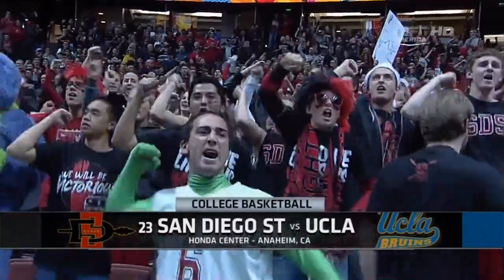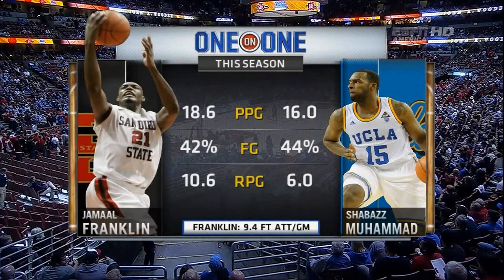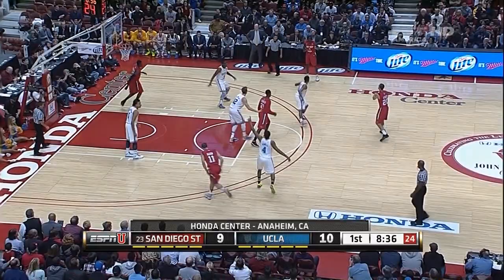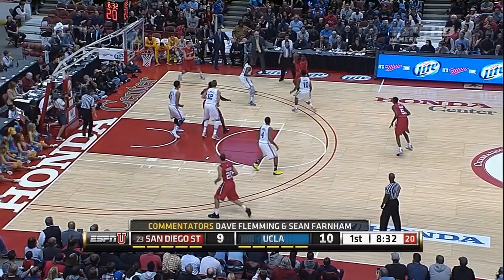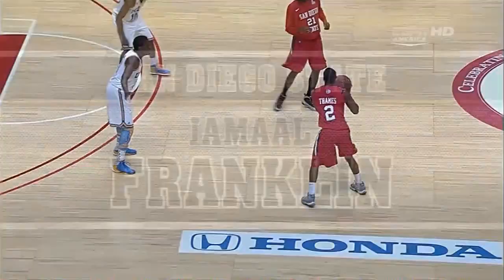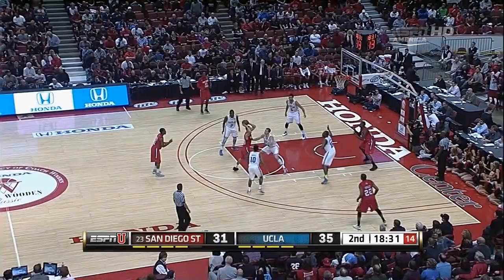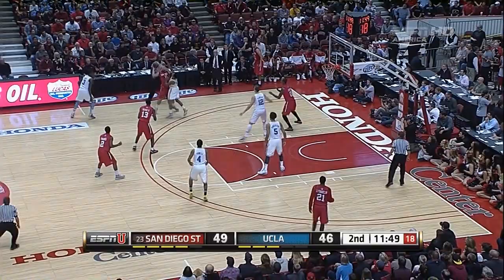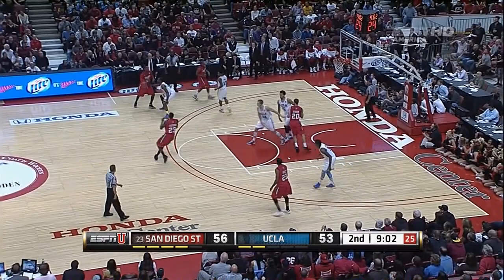Jamaal Franklin 28 point game vs. UCLA Bruins 12-1-12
Jamaal Franklin is a interesting NBA prospect that the jazz should take a look at for 2013 draft, he is currently projected in the mid-late first round range. Franklin is a lengthy 6-5 SG from San Diego State University with excellent athletic ability and good shooting range. He attacks the basket hard and plays with great intensity on the floor.